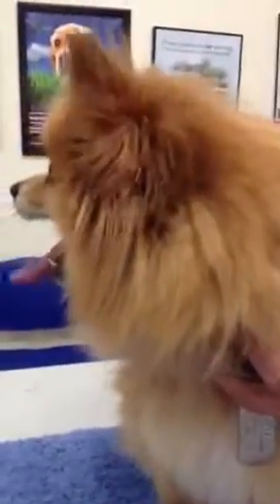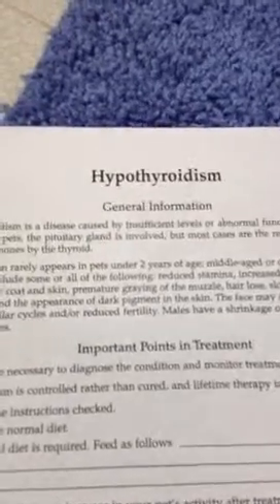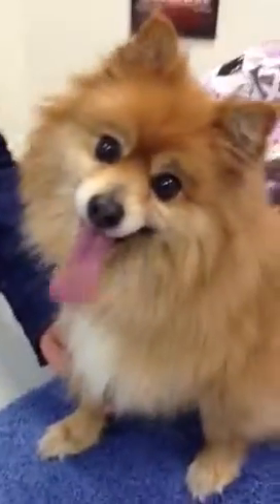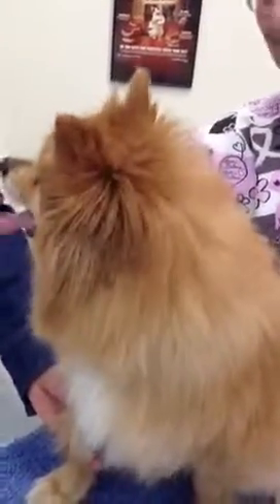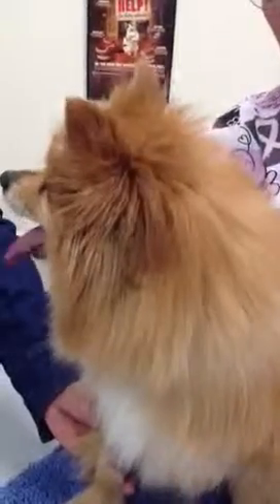Doc Pawsitive Discusses Hypothyroidism in Dogs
Doc Pawsitive, "Leader of the Pack" at PAWS Veterinary clinic discusses the basics of canine hypothyroidism.